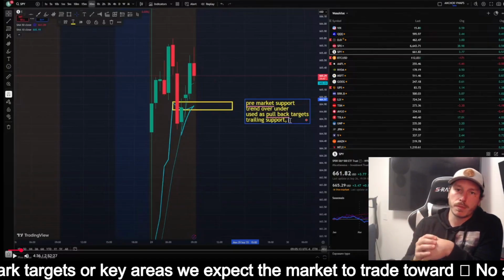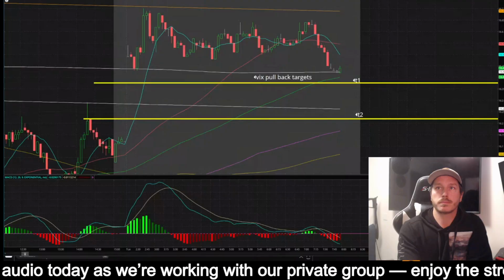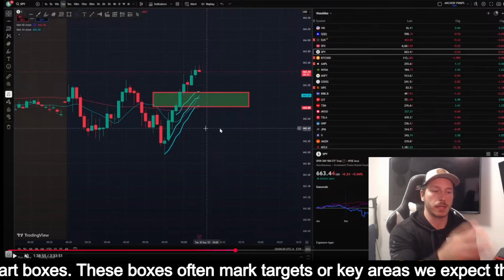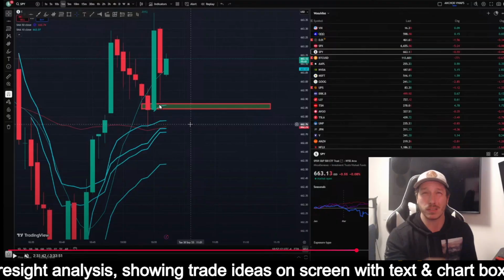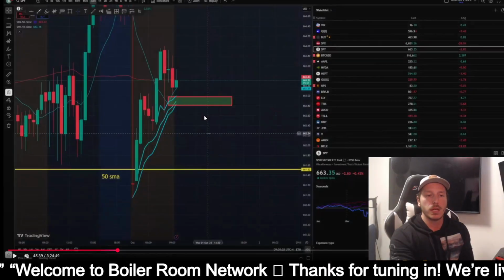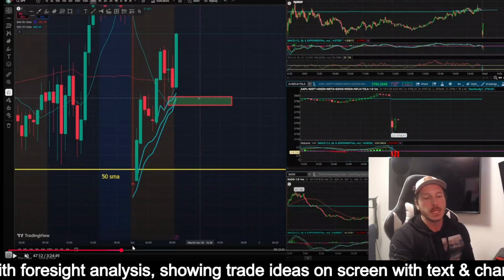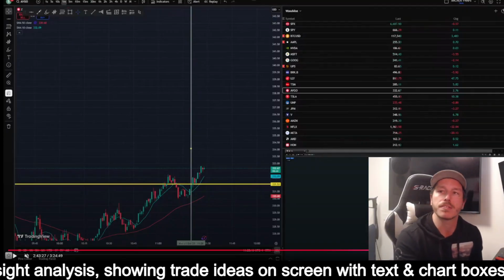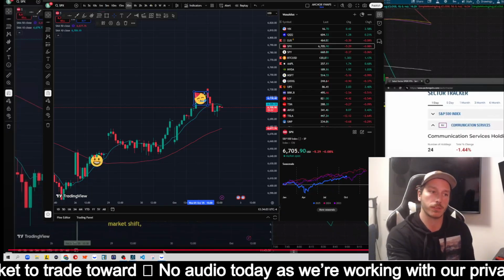Stock Market Predictions Before & After Highlights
📊 Stock Market Highlights | Price Targets & Predictions

In this highlight reel, we showcase the best moments from our live stream — where we map out price targets before they happen and break down the day’s most important market moves.

What you’ll see:

Real-time market predictions as levels unfold

Price targets called out live and tested during the session

Key moments where momentum shifted — squeezes, resistance zones, and downtrends

Insight into the same tools and structure we use every day at Boiler Room Network

Our goal is to give traders clarity on the market — not “buy or sell” signals, but raw analysis, market structure, and price action levels you can trust.